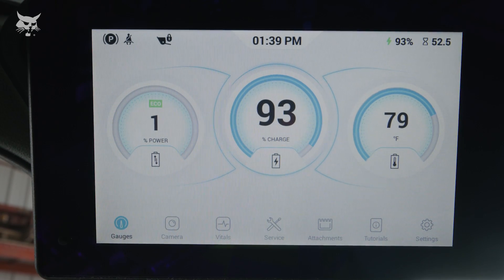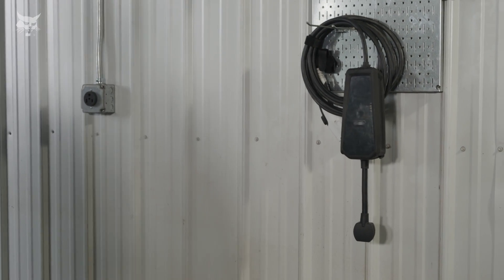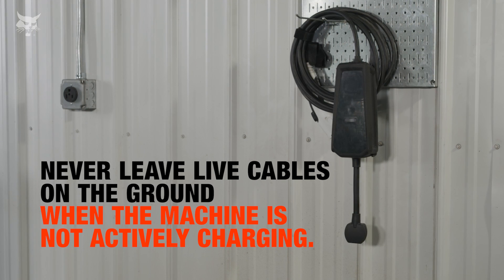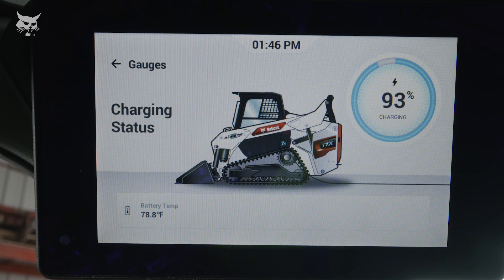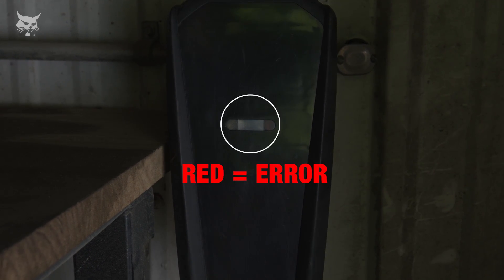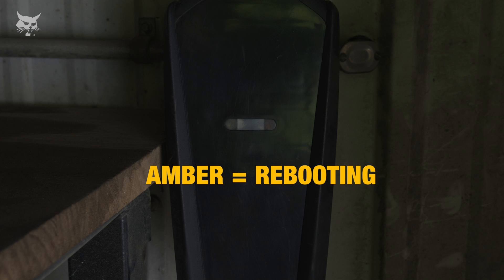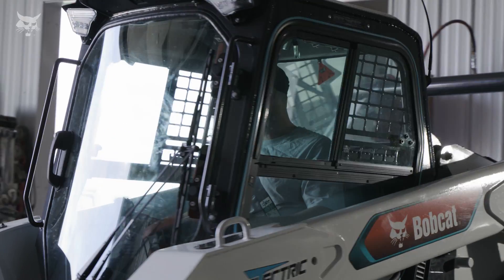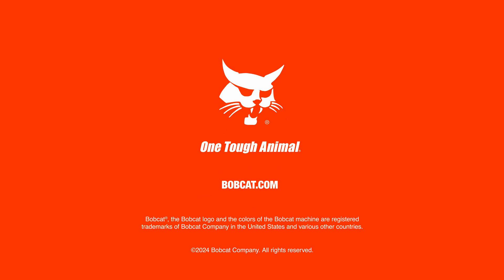How to Charge the Bobcat T7X | Bobcat All-Electric Compact Track Loader | Tutorial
The Bobcat® T7X all-electric compact loader delivers hours of instant torque and powerful operation. When it is time to recharge the battery of the T7X, it’s important to follow a few basic procedures to optimize charging and extend the life of your machine.

Here are some of the charging basics:
• Always use the charger that came with your loader
• Never charge in the rain or while exposed to water
• Use a 240V, 50-amp electrical outlet
• Make sure connections are clean
• Verify that the machine is charging properly

Always refer to your safety and operations manual for full instructions.

Get more information about the world’s first all-electric compact track loader, the Bobcat T7X,

VIDEO CHAPTERS
00:00 – Intro: How to Charge Bobcat T7X Compact Track Loader
00:13 – Basic Pointers for Charging T7X
00:33 – Proper Charging Source: a 240V, 50 Amp Outlet
00:48 – Process for Charging Bobcat T7X
00:50 – Bobcat T7X Charging Port Location
00:55 – Opening the Charge Port Cover
01:00 – Keeping the Charge Connectors Clean
01:13 – Plugging In and Connecting the T7X Battery Charger
01:30 – T7X Charging Light Indicators and Error Lights
01:55 – Disconnecting T7X Charge Cable After Charging Is Complete
02:07 – Bobcat T7X EVSE Cable Storage
02:18 – Outro: Refer to Manual or Visit Bobcat.com